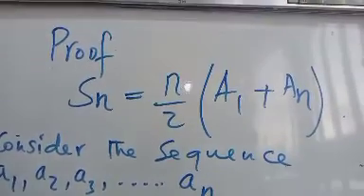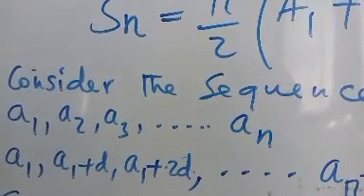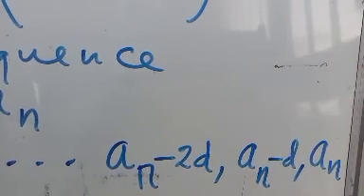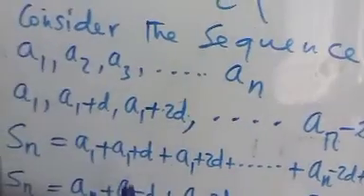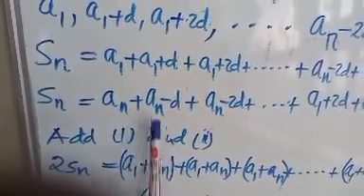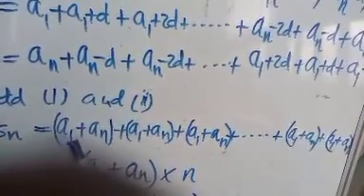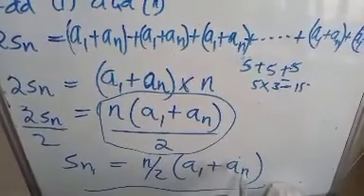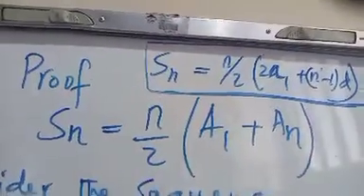Proof of Sum of "n" terms of an Arithmetic Progression.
Mathematics is simple.